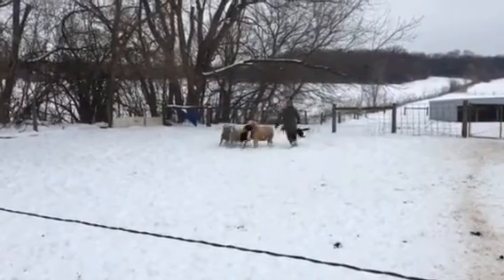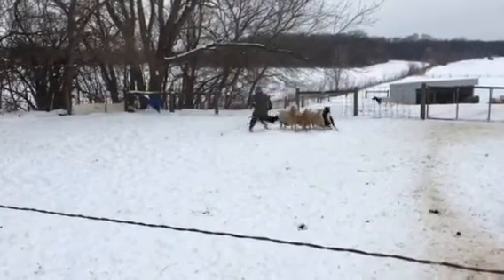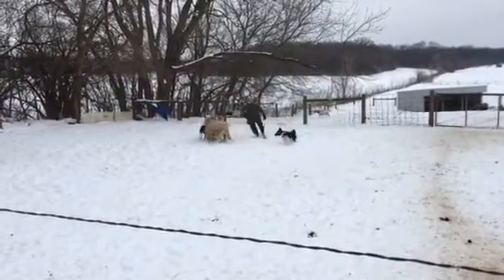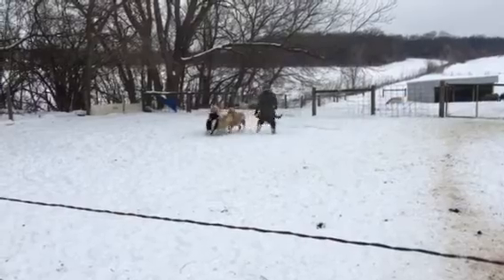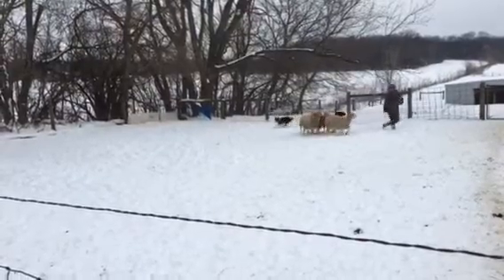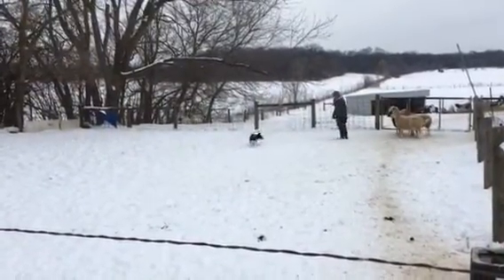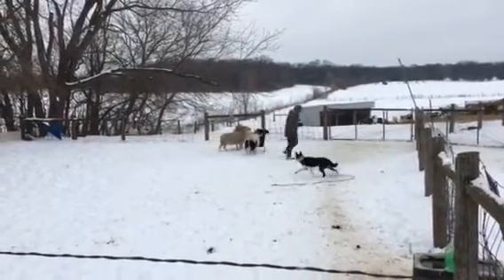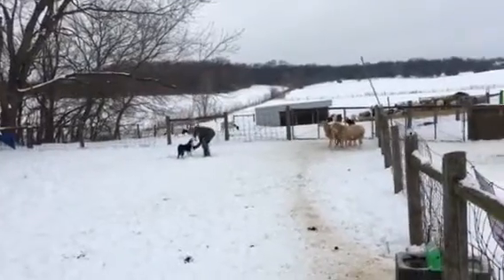Clover's 1st Time Herding After the Lightbulb Went On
Clover had a slow start to herding. We first tried her when she was 6 months. And then again at 7 months. Both times she was scared. Clover is now 8 months, and today the lightbulb went on, so we tried it again, and she was excellent!